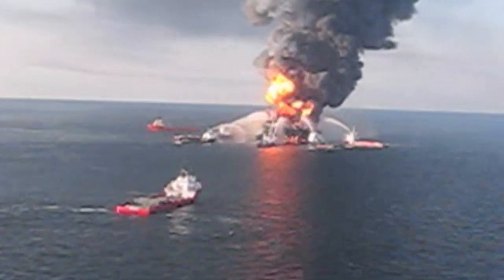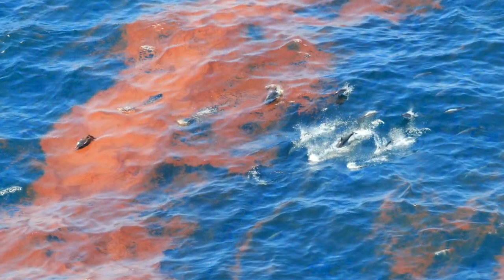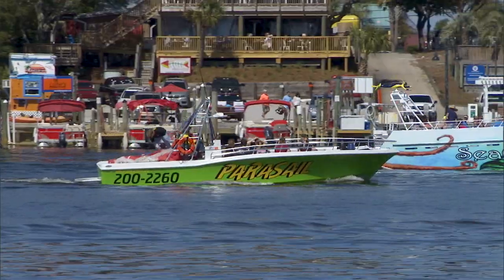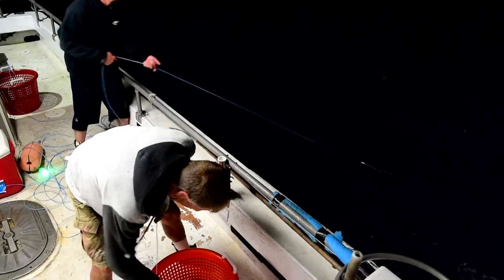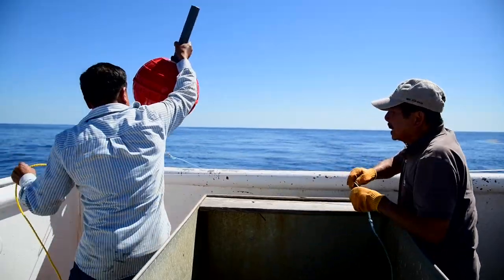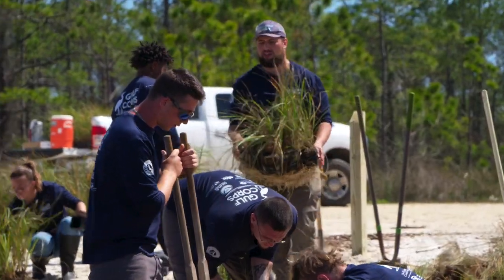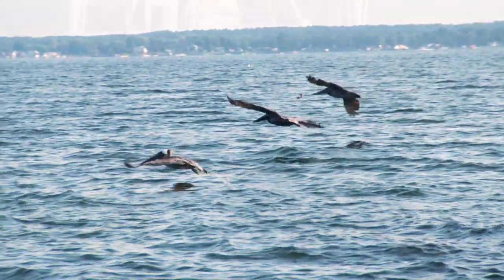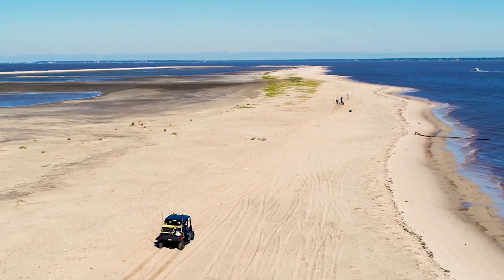Restoring the Gulf: 10 Years After Deepwater Horizon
The 2010 Deepwater Horizon oil spill released 134 million gallons into the Gulf of  Mexico, making it the largest marine oil spill in U.S. history. See how we’re working with partners and Gulf communities to restore its fisheries and habitats.